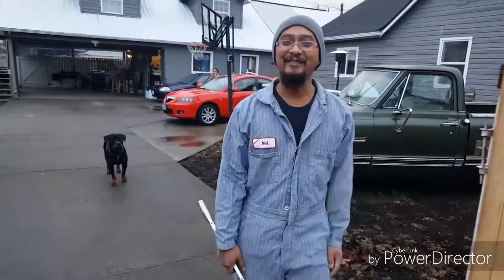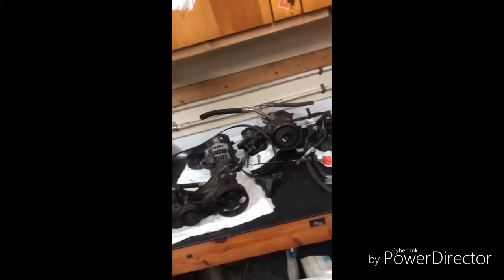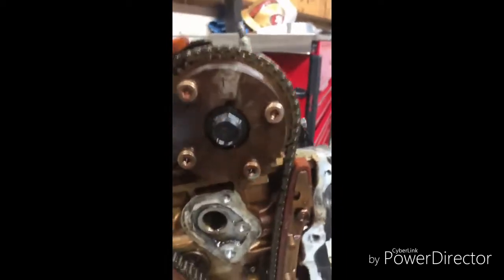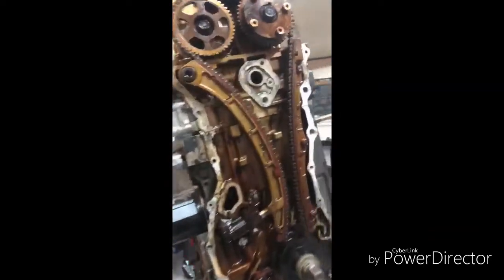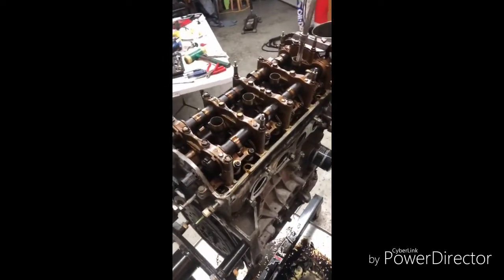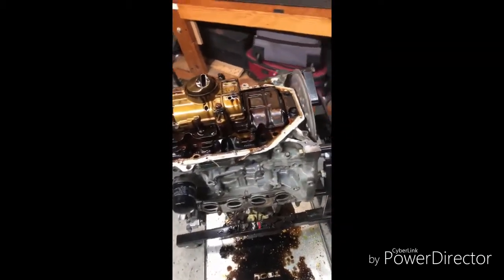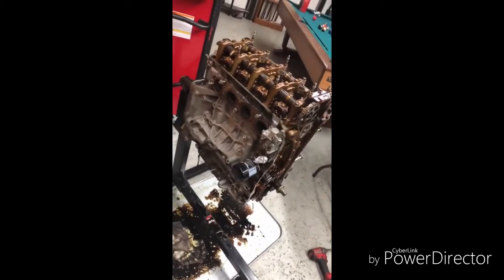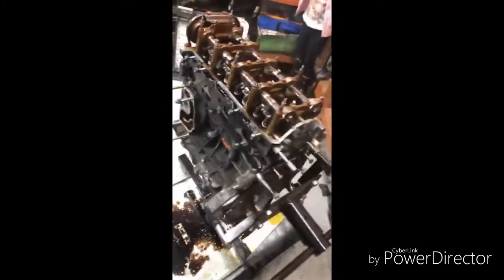k24 opened up (ep6)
episode 6